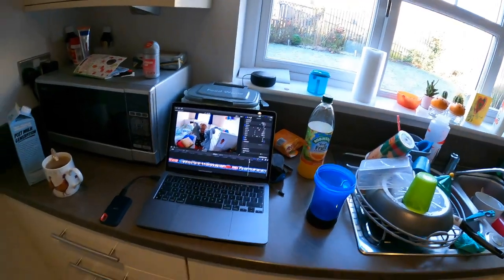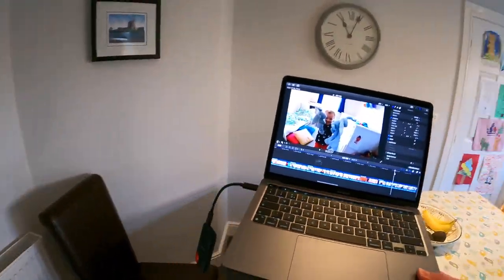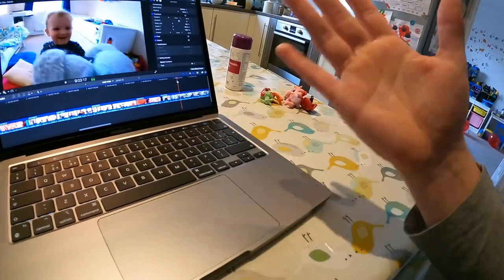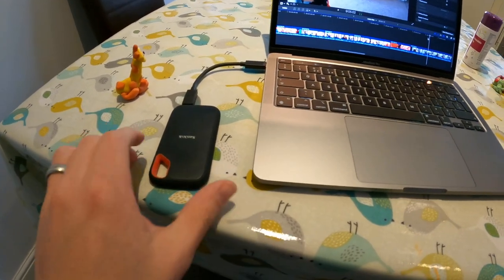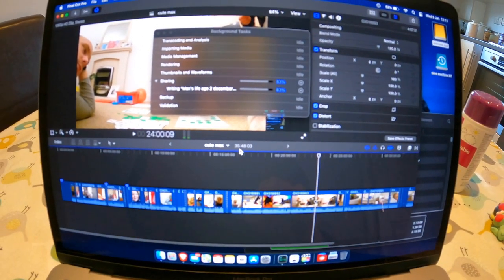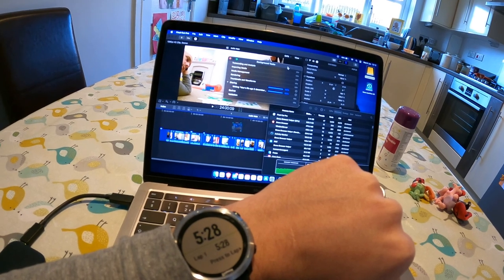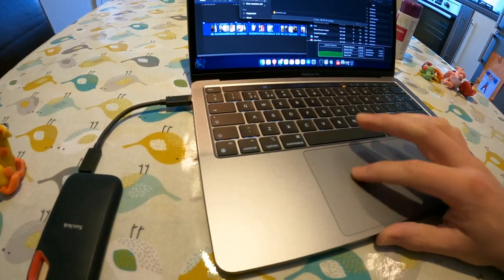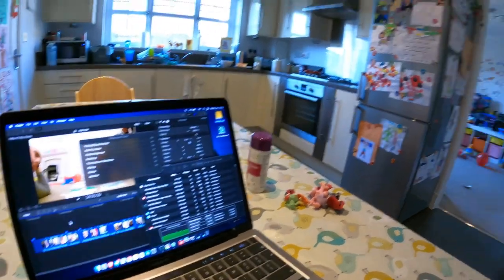first impressions of being a M1 Macbook Pro owner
The Macbook Pro I went for was the 256gb M1
and the hard drive was the 1tb Sandisk SSD

27Inch Imac
13inch MacBook Pro
5tb HDD
1tb SSD
Video shot on the Gopro Hero 9

New equipment I also own
13inch Apple M1 MacBook Pro (Currently £1299 at Apple, but £1192

The monitor I am looking at getting is the £700 Samsung Ultra wide
Samsung 34" Curved Ultra Wide LED Monitor - UWQHD 3440 x 1440,

For protection and transportation the £40 hard case and sleeve bag

USB-C docking station £50 for the ZMUIPNG 14 in 1

PHOTOGRAPHY CLOTHING
Point and destroy clothing